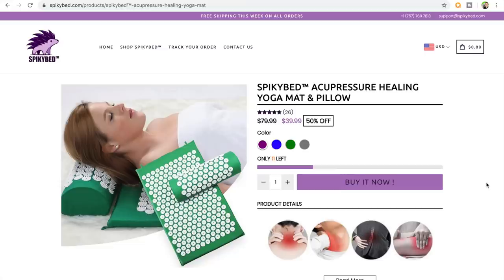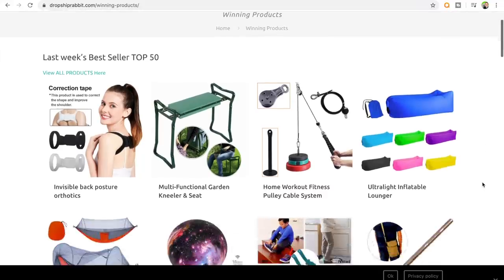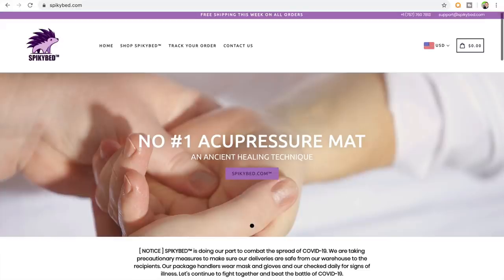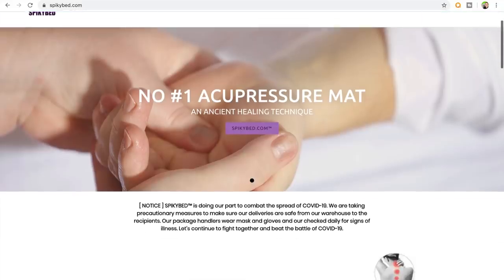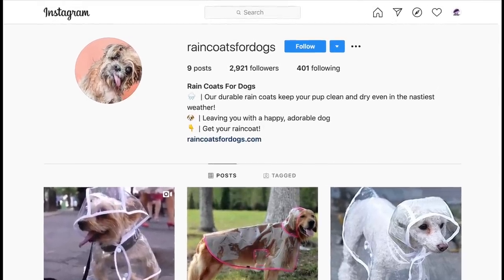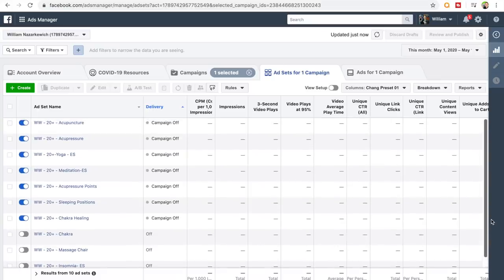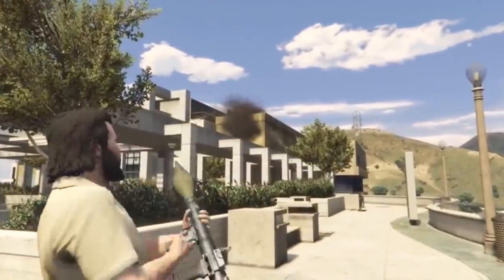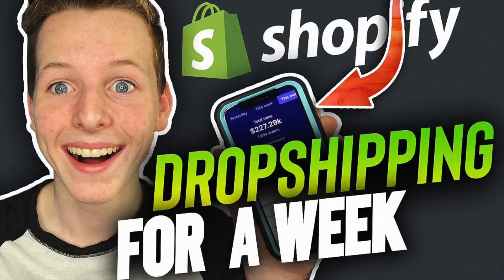How To Start Shopify Dropshipping In 2021 (Step By Step)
Description: In this video I go over step by step how to start a shopify dropshipping business in 2020 as a beginner. This video goes over all the basics of shopify dropshipping that will allow you to go from beginner to expert in just 14 minutes. This video goes over picking your shopify dropshipping product, building you dropshipping website, setting up social media for your dropshipping company, and finally advertising your product. If this video gets 2,000 likes I will be sure to do more in the future.

My ENTIRE Recording Equipment Links:
My Camera
My In Office Microphone
My Clip On Microphone
My Ring Light
My Vlogging Tripod
My Background Poster

Inspired by J Rich: The Best Shopify Tutorial For Beginners 2020 - How To Create A Dropshipping Store With No Money